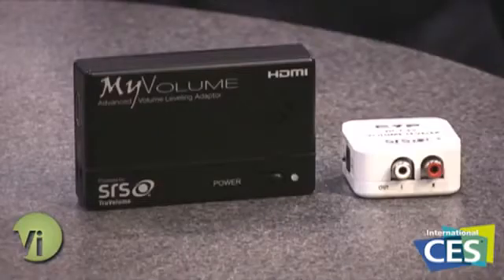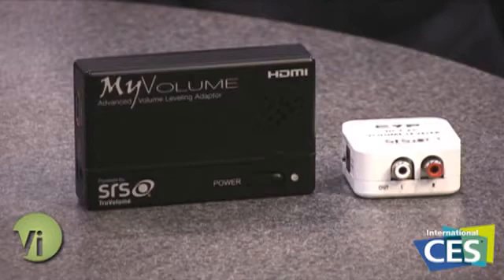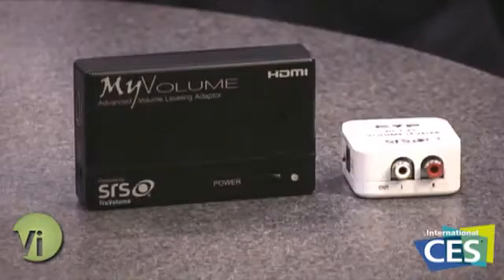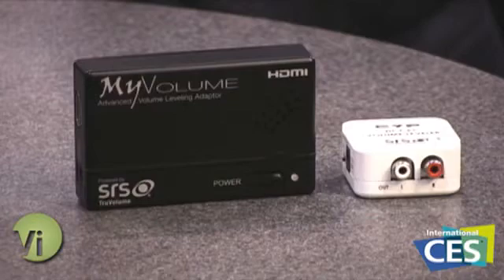CES 2010: SRS Labs MyVolume Adapter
Randall Bennett talks to Michael Bingham from SRS Labs about their MyVolume adapter, which detects for volume that is too low and boosts it to the correct volume. The device has HDMI in and a HDMI out to connect it between your Blu-Ray player, Apple TV, cable box or other HDMI devices.  Distributed by Tubemogul.